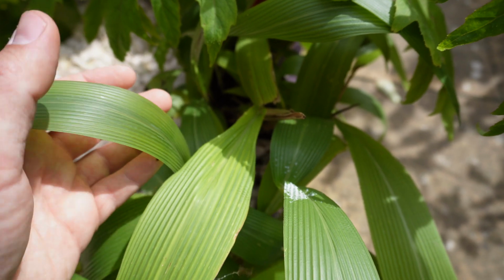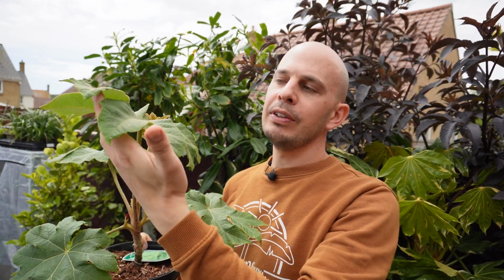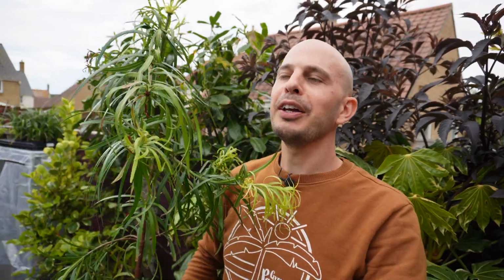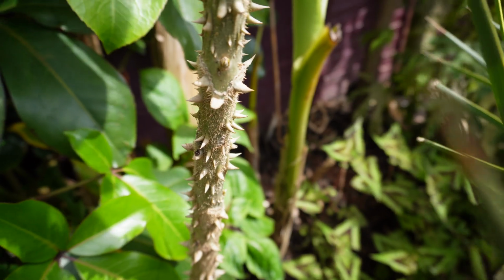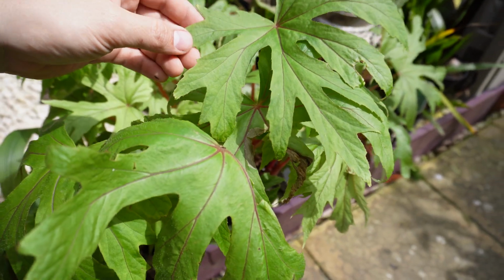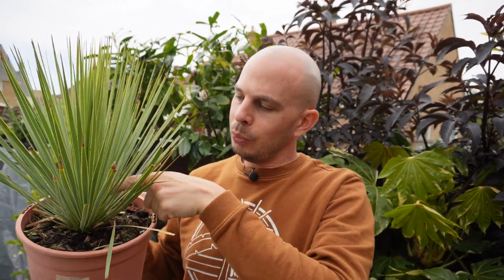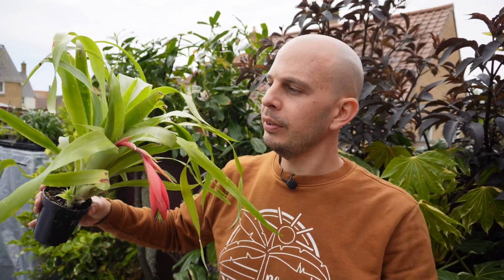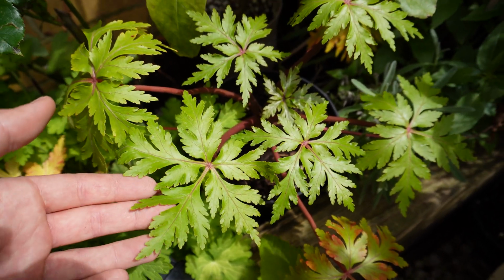9 TROPICAL FOLIAGE plants for your garden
Tropical gardens are usually bursting at the seams with big leaves and bold architectural plants, and this video will help give you ideas and inspiration for which plants to add to your tropical style garden. This list of tropical style garden plants includes winter hardy tropical plants, evergreen tropical looking plants for winter interest and some sun loving exotic succulents.

__________ 🌍 WORLDWIDE COMMUNITY LINKS 🌍  __________

 __________ 🇬🇧 UK COMMUNITY LINKS 🇬🇧 __________
AS ABOVE PLUS.